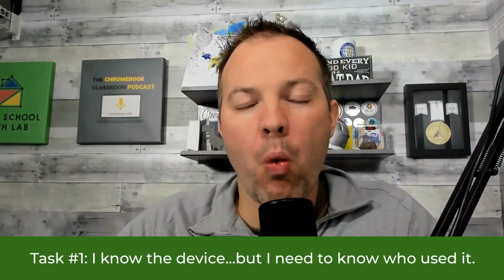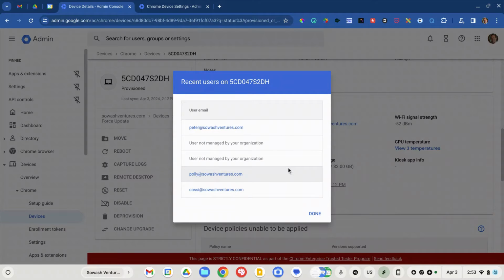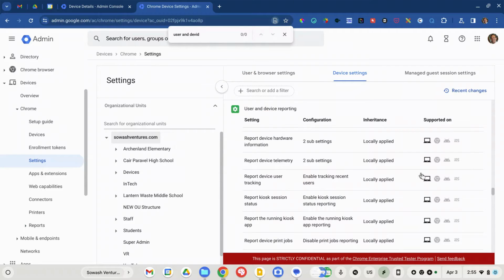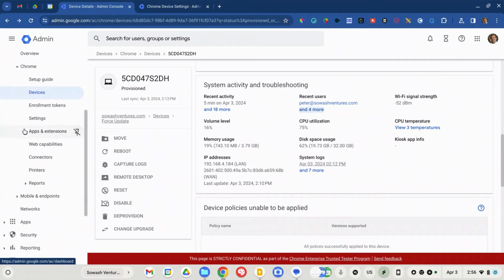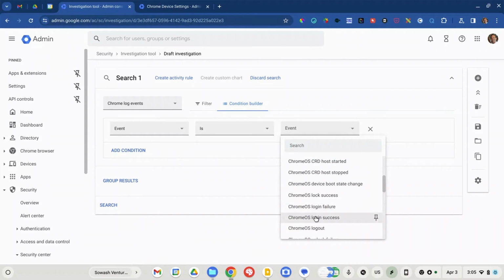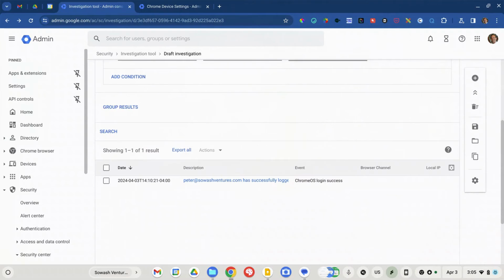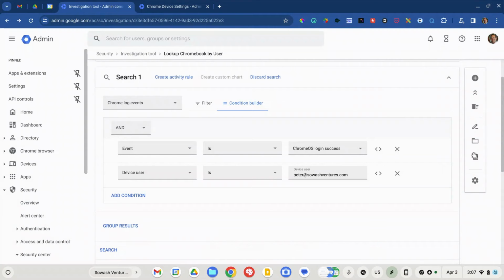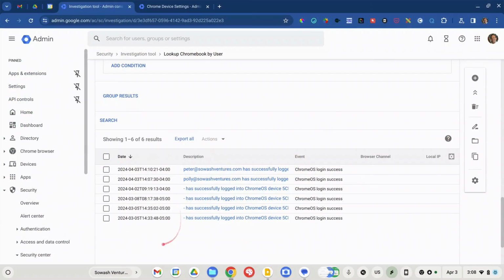How to find a Chromebook in the admin console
If you manage a fleet of Chromebooks in a school setting, there are two questions that you need to quickly answer:
1️⃣ Which student signed in to that Chromebook?
2️⃣ Which Chromebook did that student use?

This information is surprisingly clunky to figure out...but It can be done!

Table of Contents:
0:00 Intro
0:30 Search by device
2:05 How to enable user tracking
3:30: Search by user
6:20 Advanced search features
7:30 Pivot to a device search
8:30 Additional resources

* Chromebook Academy for IT Admins: ChromebookAcademy.com
John R. Sowash is a former HS biology teacher and principal who accidentally became a Google Admin. John now serves as an independent technology consultant, helping teachers and IT admins navigate Google Workspace for Education.